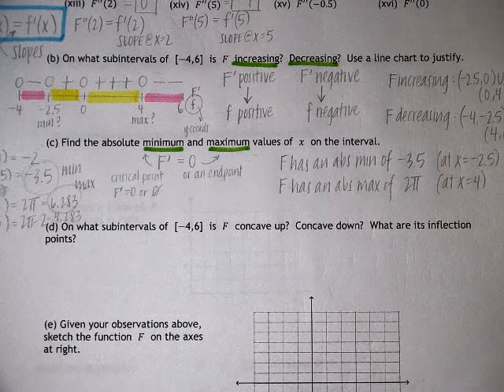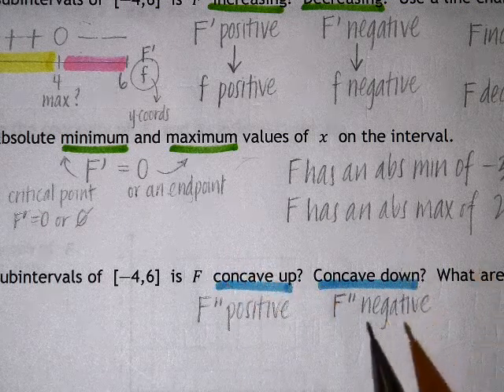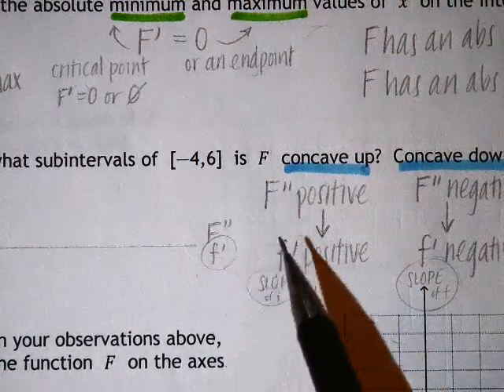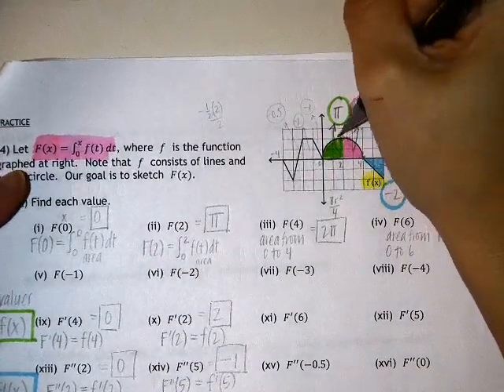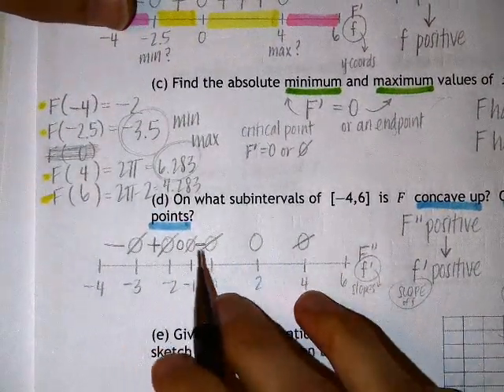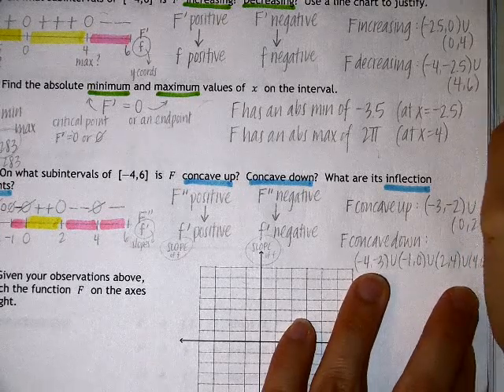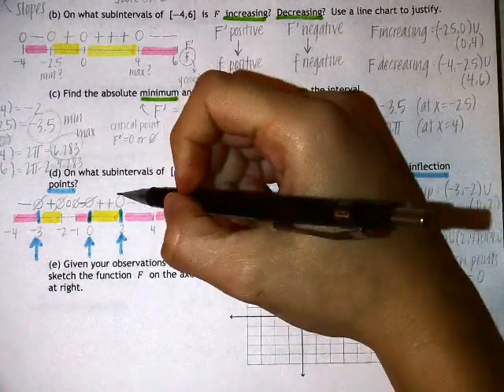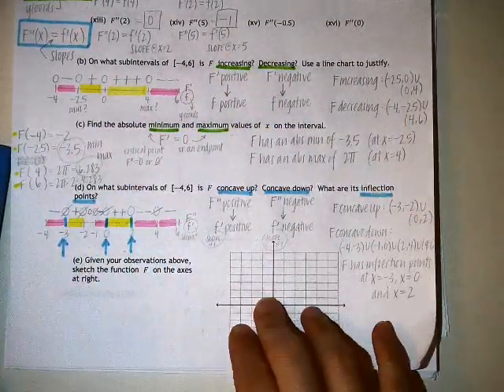ap calc - ch 5 - pg 14 - 4d